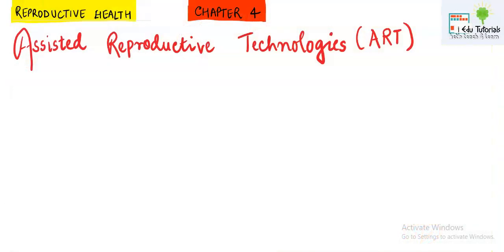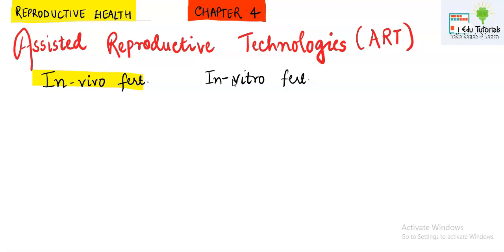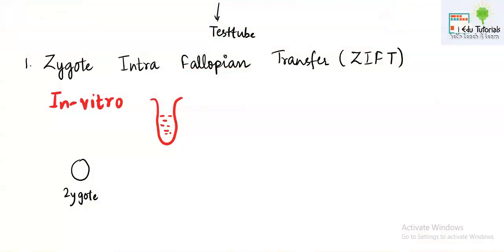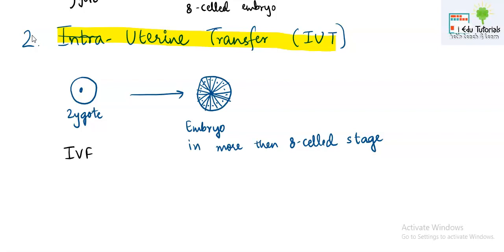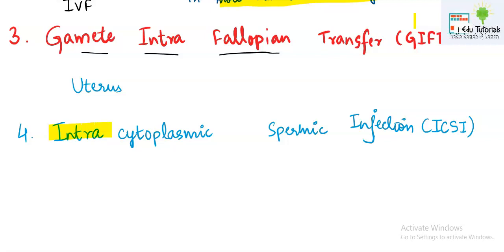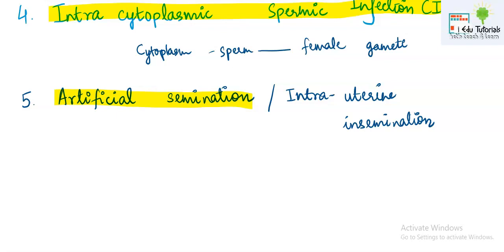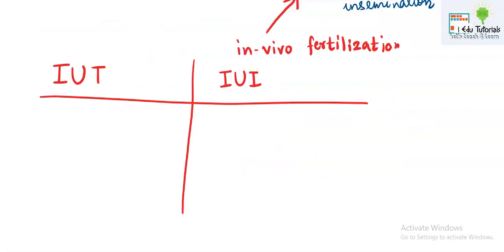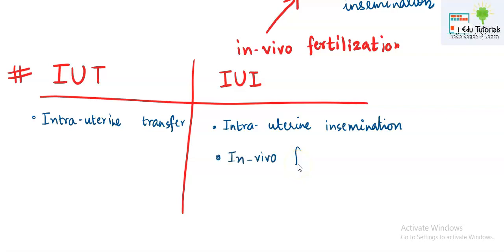Assisted Reproductive Technology I Reproductive Health I Class 12 I Chapter 4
In this video, I have explained Assisted Reproductive Technologies (ARTs) from the chapter REPRODUCTIVE HEALTH that’s chapter 4 from Grade 12 Ncert Biology.

Links To:
Chapter 1: Reproduction in Organisms